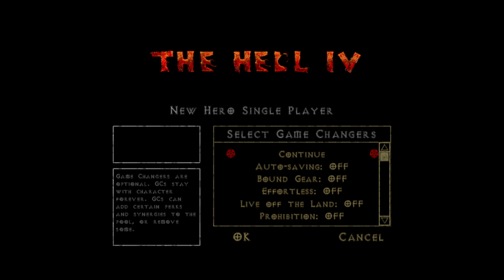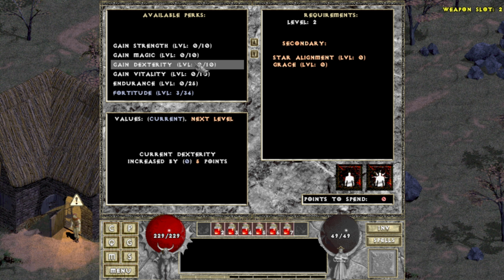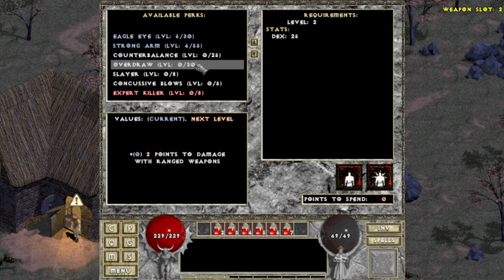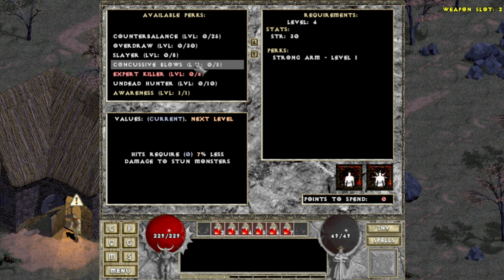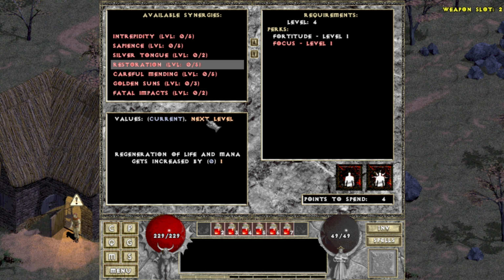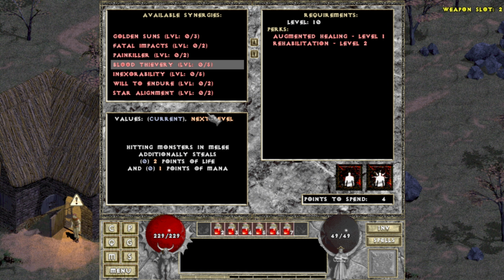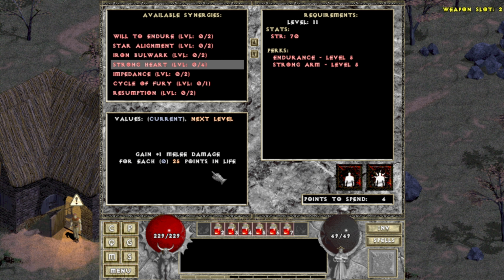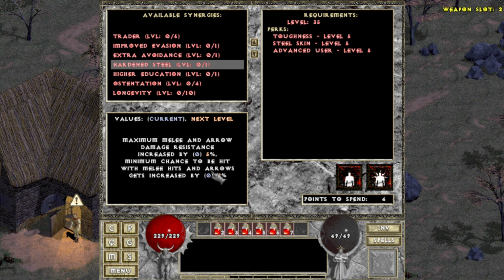Diablo I: The Hell IV - Class Compendium - Warrior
0:00 - 1:06 - Introduction
1:06 - 2:23 - Traits & Game Changers
2:23 - 4:43 - Perks & Synergies
4:43 - 5:29 - Gearing
5:29 - 5:54 - Spells & Magic
5:54 - 6:20 - Stats
6:20 - 7:02 - Conclusion